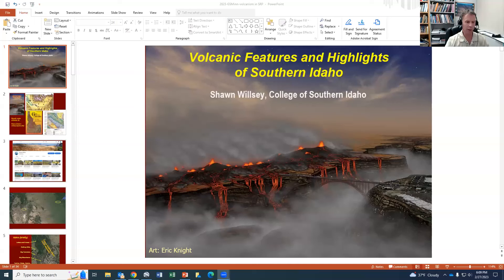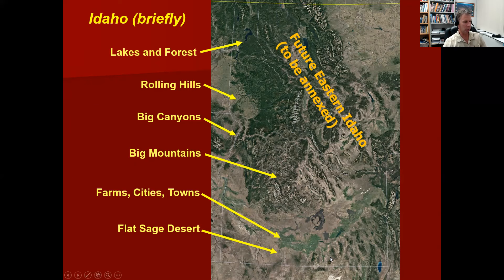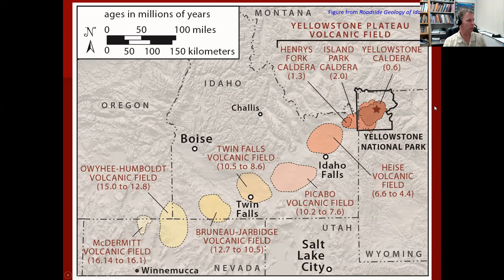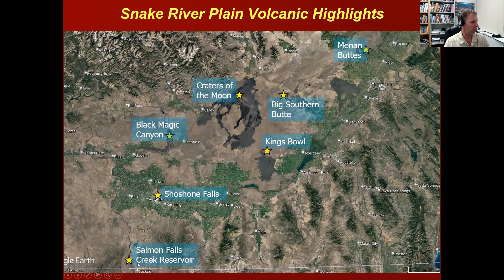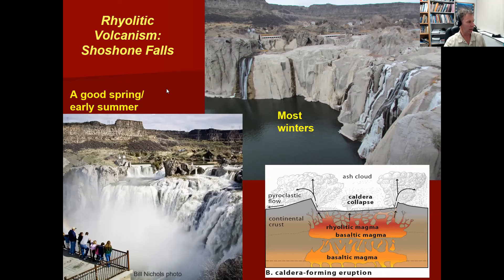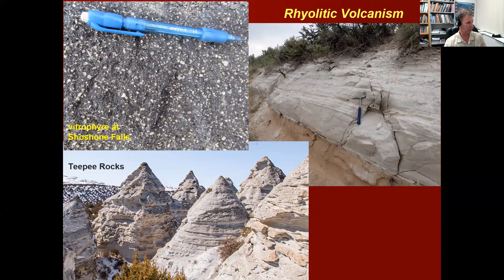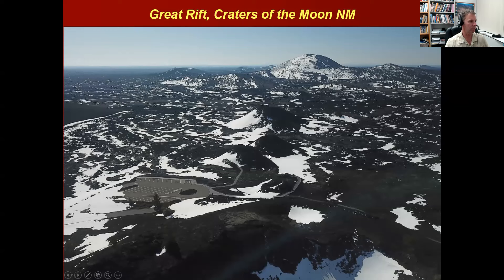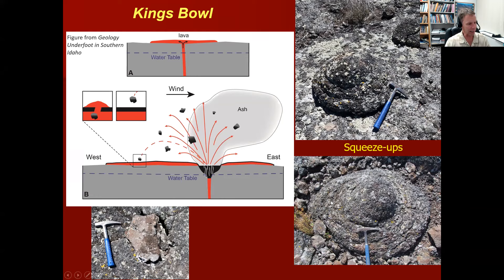Volcanic Features and Highlights of Southern Idaho, Shawn Willsey, M. Sc.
Click Show More for an Abstract, speaker biography, and YouTube channel link. Q&A starts at 58:40

Biography: Shawn Willsey is a Distinguished Professor of Geology at the College of Southern Idaho where he has taught since 2004. He earned a BS in Geology from Weber State University and an MS in Geology from Northern Arizona University. Shawn is the author of Geology Underfoot in Southern Idaho and co-author of Roadside Geology of Idaho. He maintains a popular YouTube channel where he posts field-based geology videos. Shawn is a licensed professional geologist in Idaho and has led geologic field trips for various groups throughout the intermountain West as well as Iceland, Hawai’i, and Scotland. In addition to geology, Shawn also teaches whitewater rafting and rock climbing courses at CSI and is a licensed whitewater and climbing guide. He lives in Twin Falls with his family.

Abstract: Southern Idaho’s Snake River Plain (SRP) is a volcanic wonderland. Initially forged by its passage over the Yellowstone hot spot, the SRP records a variety of eruptive styles and volcanic landforms that formed over the past 12 million years. Ranging from explosive, caldera-forming eruptions of ash and searing pyroclastic flows to benign, effusive eruptions of basaltic lava, the region hosts both classic and less obvious types of volcanoes. With its arid climate and youthful volcanism, the SRP’s volcanic landscape is relatively pristine and inviting to exploration and observation.  Join College of Southern Idaho geology professor and author Shawn Willsey as he guides you though this region’s fascinating geologic history as well as some of its most impressive volcanic features.